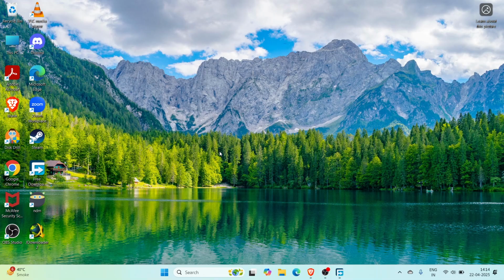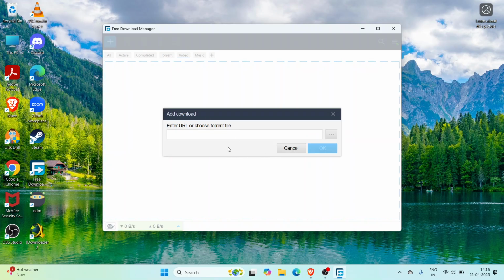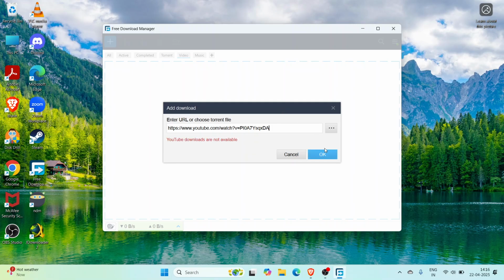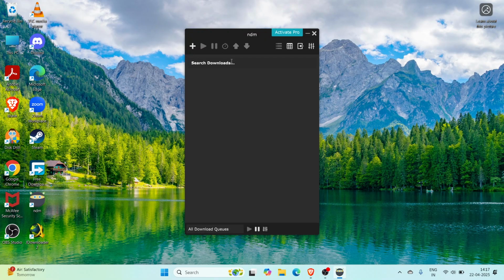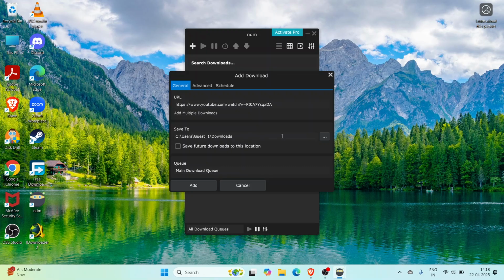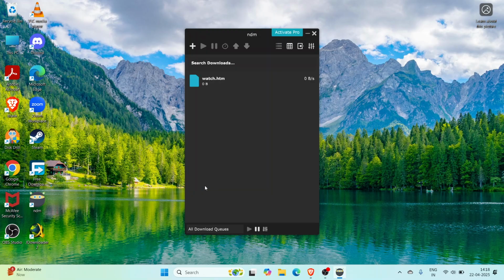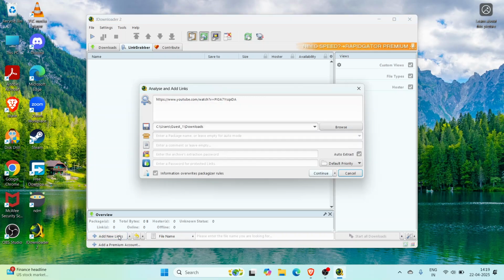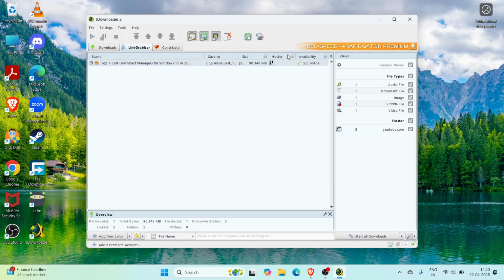Best Download Manager for Windows 10/11 | Top IDM Alternatives & AB Download Manager 2025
📥 Looking for the best download manager for Windows 10/11 to speed up and organize your downloads? This comprehensive guide explores the top download managers in 2025, including Internet Download Manager (IDM) alternatives and the rising star, AB Download Manager . Whether you're downloading large files, streaming videos, or managing multiple downloads, this tutorial will help you choose the right tool to boost your productivity and efficiency.

🔍 What You’ll Learn in This Guide:
✅ Overview of the best download managers for Windows 10/11 in 2025
✅ Comparing features like download acceleration, pause/resume, and browser integration
✅ Highlighting Internet Download Manager (IDM) alternatives: Free vs. Paid options
✅ Exploring AB Download Manager : Features, usability, and why it's gaining popularity
✅ Step-by-step setup and configuration tips for each download manager
✅ Pros and cons of each tool to help you make an informed decision
✅ Tips for optimizing download speeds and organizing downloaded files

This guide is perfect for anyone who wants to enhance their downloading experience on Windows 10/11. With detailed comparisons, real-world examples, and actionable insights, you'll discover the best download manager to suit your needs—whether you're looking for a free alternative or a feature-rich paid solution.

🌟 Key Features Covered:

In-depth analysis of download managers like IDM, AB Download Manager, and others
Tools for accelerating downloads, scheduling tasks, and managing files
Browser integration for seamless video and file downloads
Best practices for maximizing download efficiency and organization

🔗 Additional Resources:
For more tutorials on productivity tools, software comparisons, and tech solutions, subscribe to our channel and check out our blog for detailed guides on leveraging technology to simplify workflows and enhance performance.